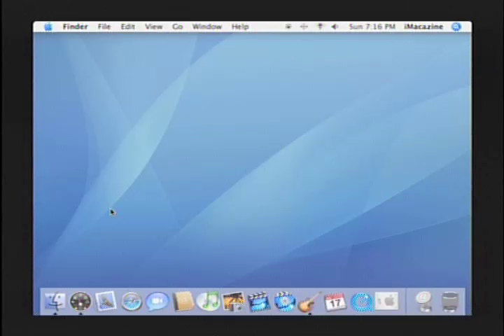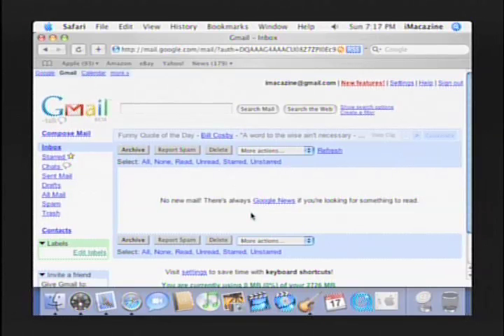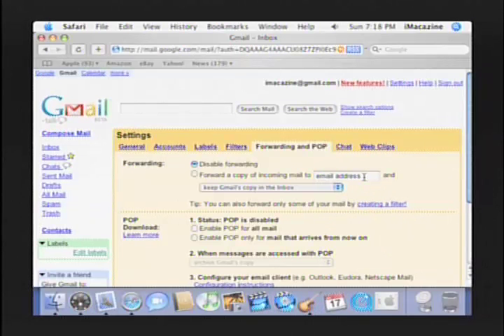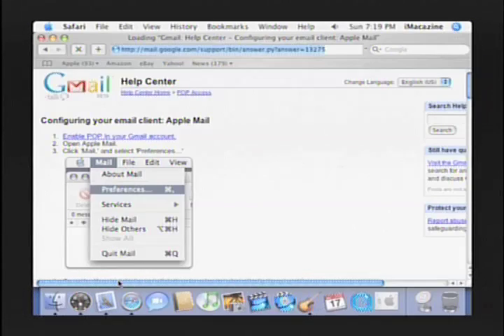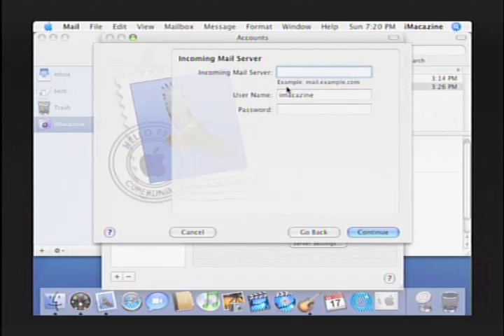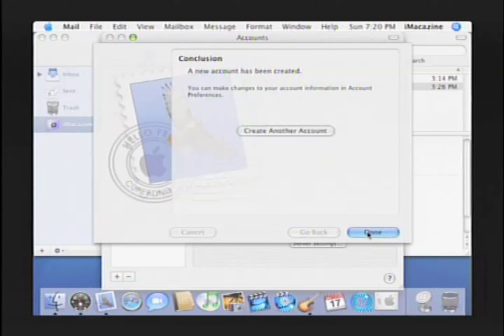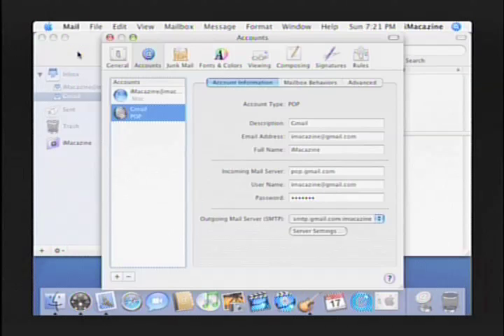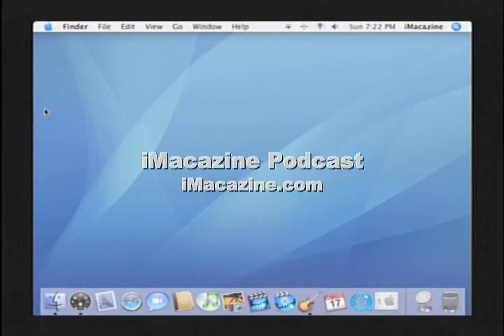001 Gmail in Mail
This screencast shows how to set up Mac OS X's Mail application to check a Gmail account